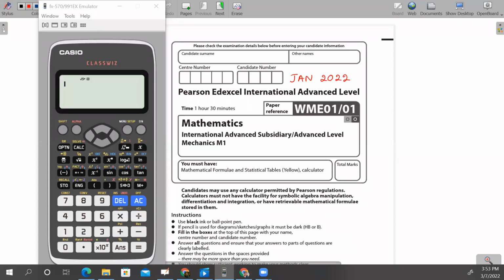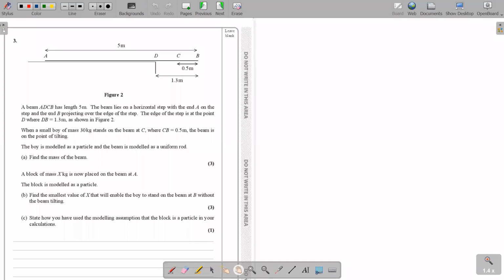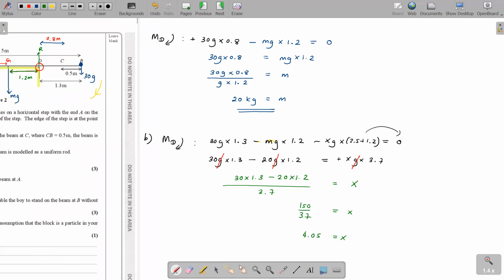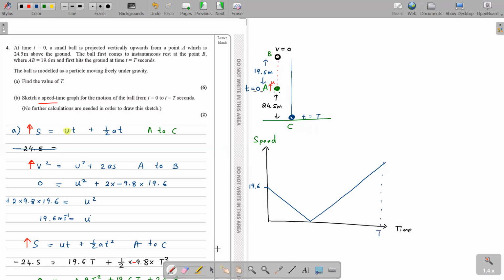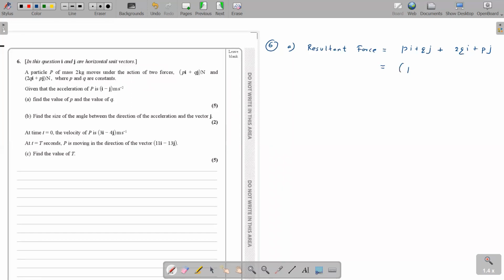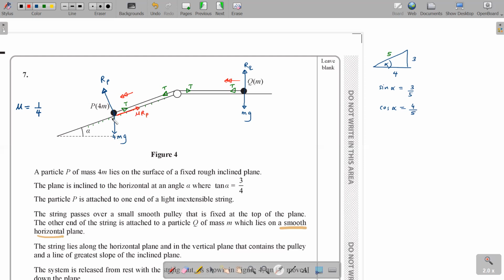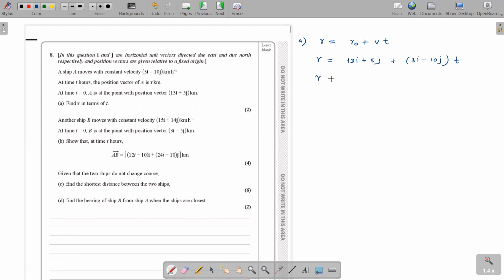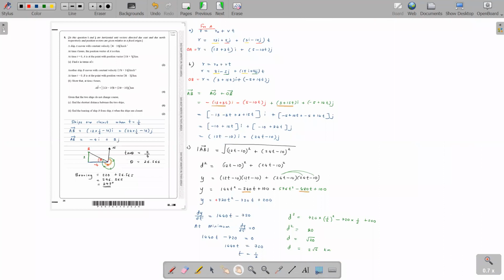Edexcel IAL M1 WME01 January 2022 Paper full discussion (Y12 Core Maths)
This video is a comprehensive discussion of the January 2022 IAL Mechanics paper 1. All methods and calculations are clearly explained. I hope many students will find this useful!

Use the following link to see the October 2021 M1 paper solutions.

0:00 Question 1 Forces in equilibrium
8:17 Question 2 Collisions/ Calculating Impulse
Law of Conservation of Momentum/ Using F=ma to find the acceleration and  to find the distance traveled.
15:48 Question 3 Moments about a tilting point.
Using the suvat formula to find the time and distance traveled for 3 different models.
33:19 Question 4 Using suvat equations/ sketching a speed time graph
48:42 Question 5 Changing the direction of Friction by examining the forces/ Calculating the coefficient of friction.
1:02:23 Question 6 Calculating force when acceleration vector is given/ parallel vectors/ direction vectors
1:15:43 Question 7 Writing motion equations for connected particles, one on a rough inclined plane and other on a smooth horizontal plane/ Finding the magnitude of the force acting on the pulley.
1:34:53 Question 8 Finding the position vector using the r=r0+vt formula in terms of t/ calculating the shortest distance/ bearing.